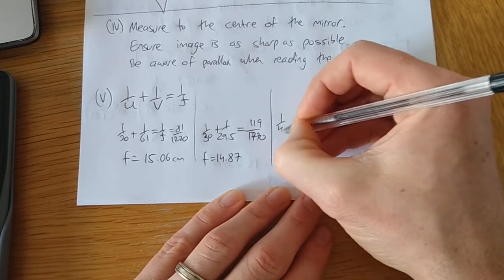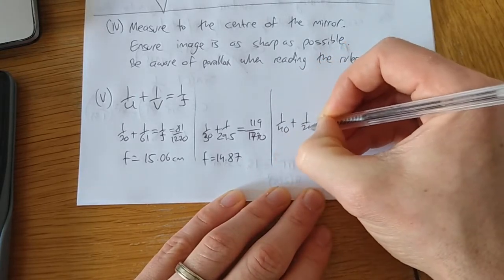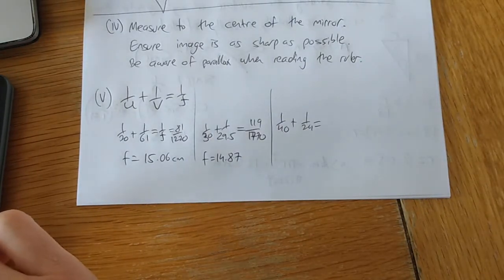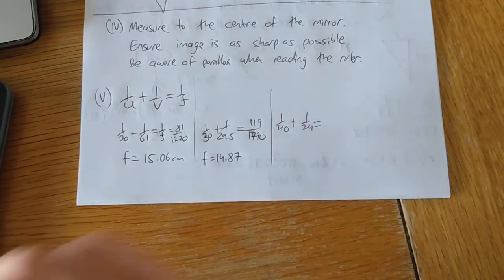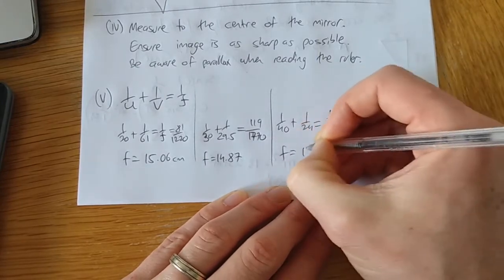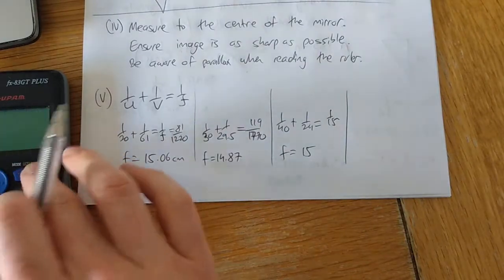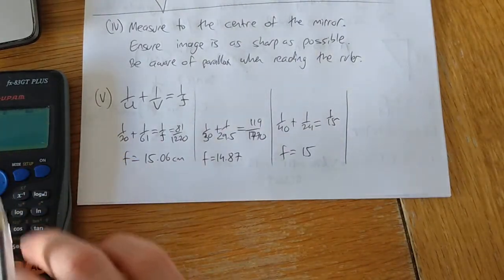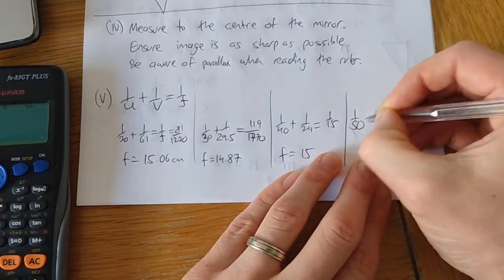HL 2019 Physics Q2